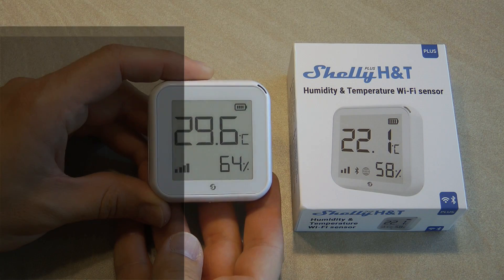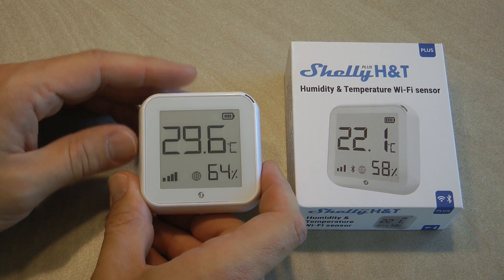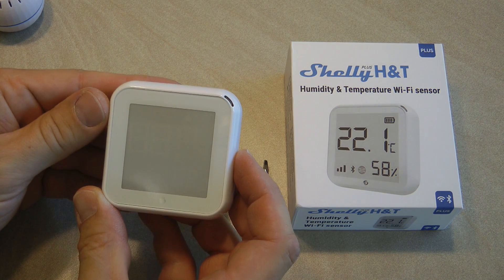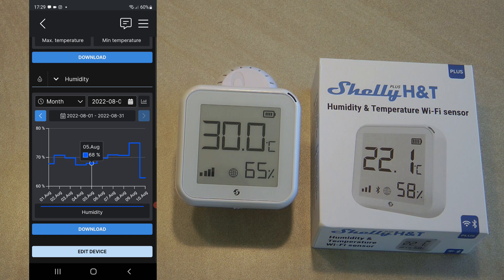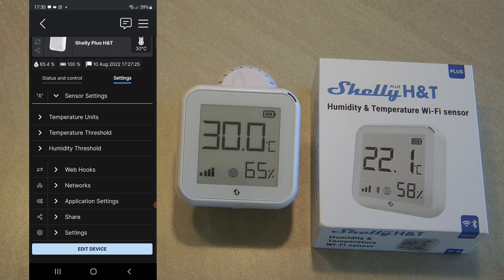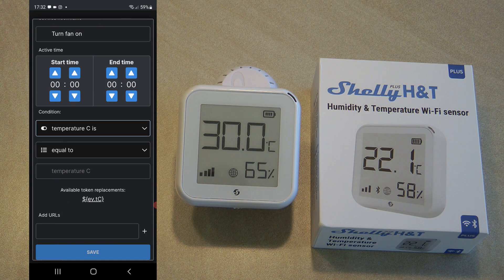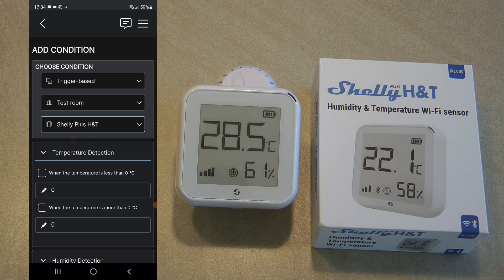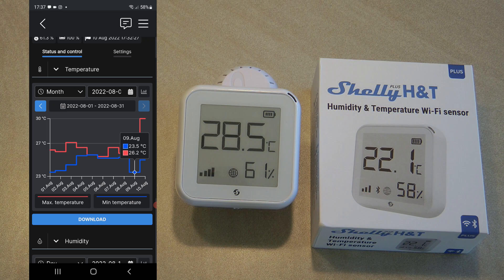Shelly Plus H&T: Temperature and humidity sensor with a big e-ink display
Shelly has released the successor for the H&T room sensor, which now comes with a display as well. Can be powered from battery or USB cable and provides large, easy to read display.

If you're looking for a temperature and humidity sensor that's easy to use, has a big e-ink display, and is battery operated, then you need to check out the Shelly Plus H&T! This sensor is perfect for use in any environment, and is perfect for monitoring changes in temperature and humidity.

The Shelly Plus H&T is a versatile temperature and humidity sensor that will help you stay informed of the conditions in your environment. With its big e-ink display, this sensor is easy to use and will help you keep track of changes in temperature and humidity. So if you're looking for a temperature and humidity sensor that's easy to use, then the Shelly Plus H&T is the sensor for

Chapters:
0:00 Intro
1:37 Product details
3:33 App features
4:59 Device settings
6:33 Setting up Webhooks
8:21 Scene example
10:13 Outro